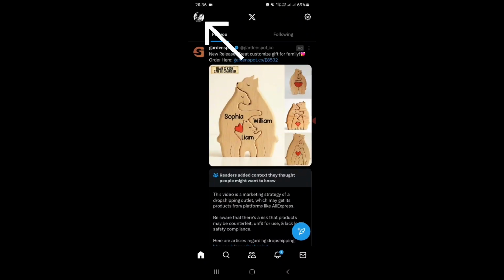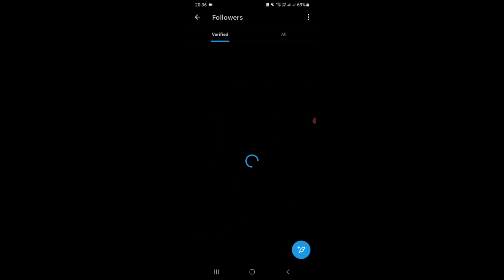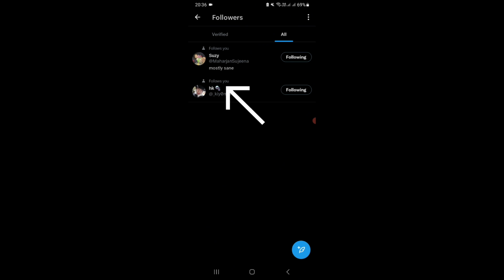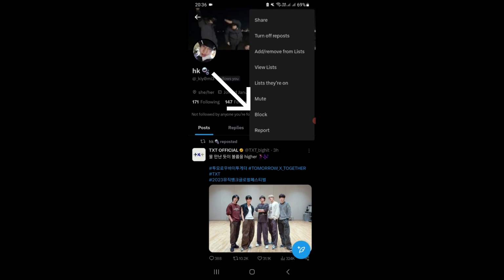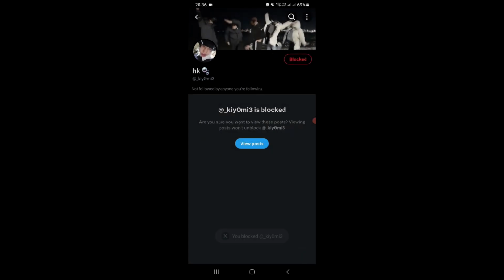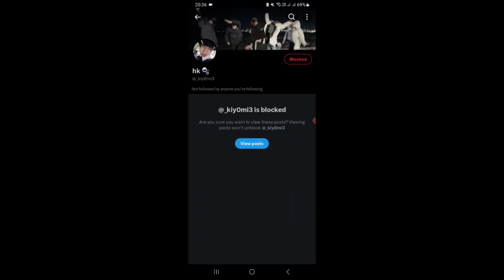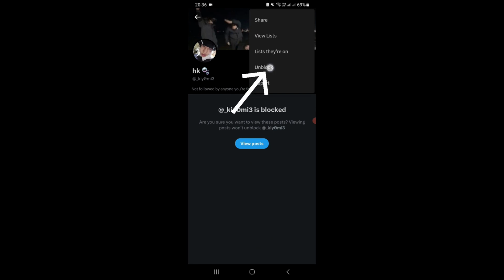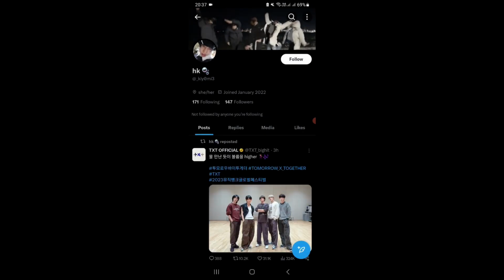How to Remove Followers on Twitter || Web Solution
remove followers / delete followers / how to unfollow / how to remove followers on twitter /

Welcome to Web Solution! 🌐 Today, we're diving into a crucial aspect of managing your Twitter account — removing followers. Whether you're refining your audience or ensuring a more private Twitter experience, this tutorial has got you covered!

📌 Why Remove Followers on Twitter?
Discover the importance of curating your follower list and learn why removing followers can be a strategic move for your Twitter presence.

🧹 What You'll Learn:

Step-by-step instructions on how to remove followers on Twitter.
Tips for identifying and managing your follower list effectively..
🚀 Let's Dive In:
Join me as we navigate through the Twitter settings, uncovering the steps to remove followers seamlessly. This tutorial caters to Twitter users of all experience levels, ensuring that everyone can maintain a Twitter profile that aligns with their goals.

Have questions or suggestions for future tutorials? Drop them in the comments below, and our community and I will be more than happy to assist!

🌐 Ready to Refine Your Twitter Following? Let's jump into the settings and learn how to remove followers on Twitter together!

This is a tech channel, where information related to internet, Mobile and desktop application is provided for the purpose of learning.